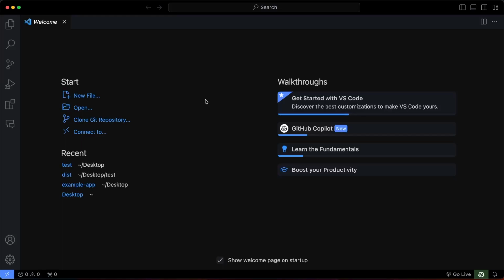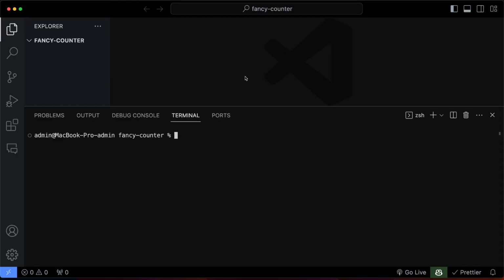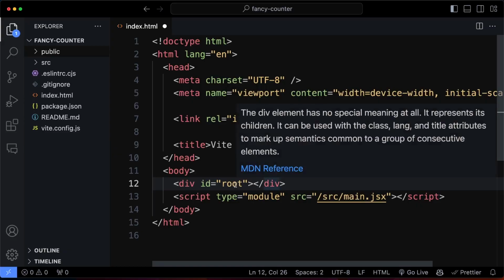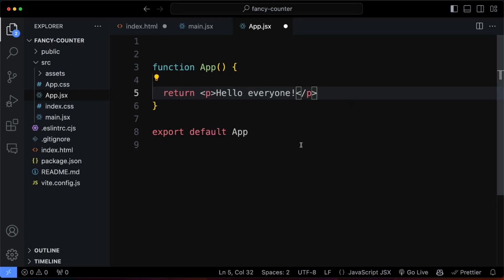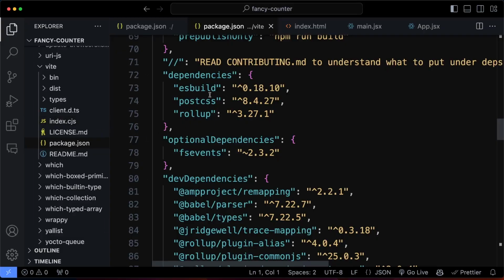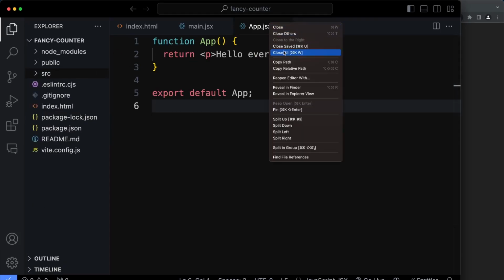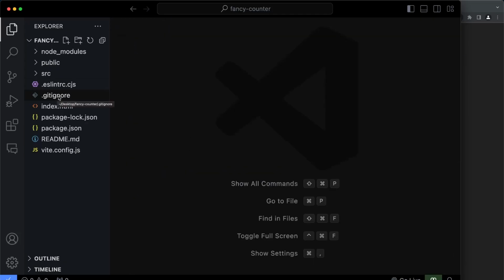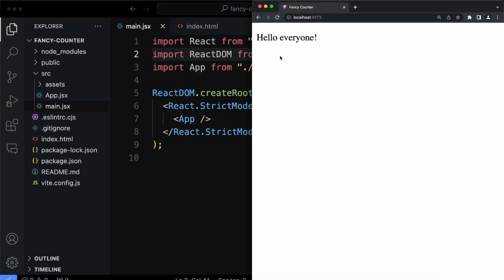15 Fresh React Vite Install Lookaround